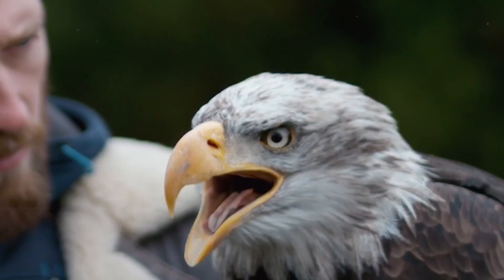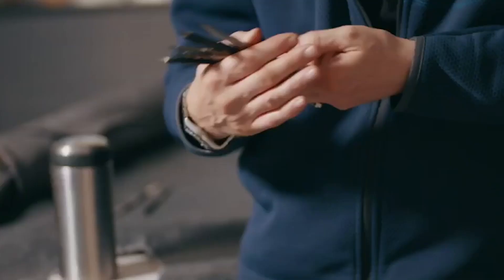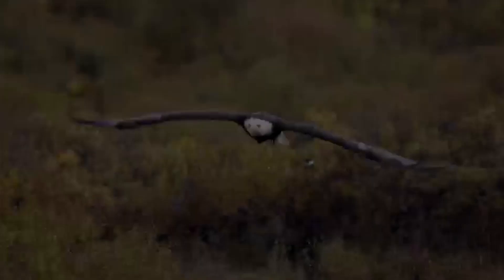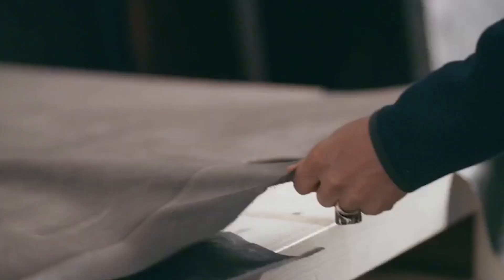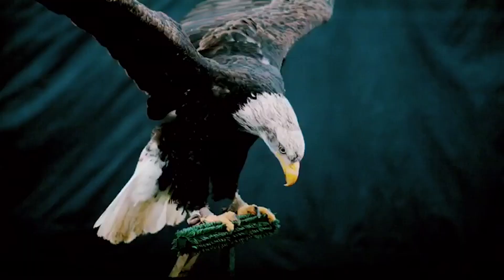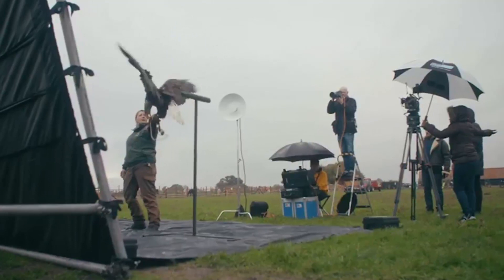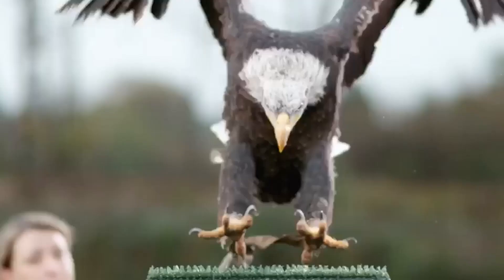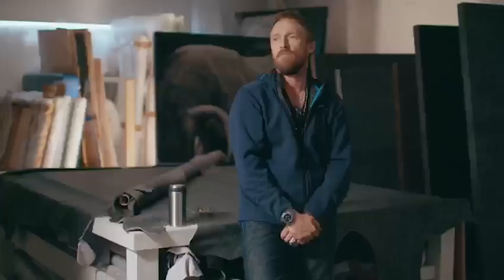The Art of Mark Evans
Mark Evans captures both the primal and posh sides of leather with his micro-leather sculpting and etching. Combing his penchant for risk-taking, knives, and art, Evans precisely carves massive leather canvases in order to create stunning images.